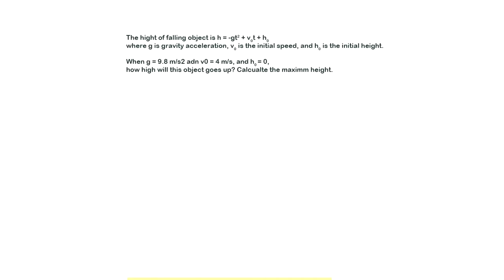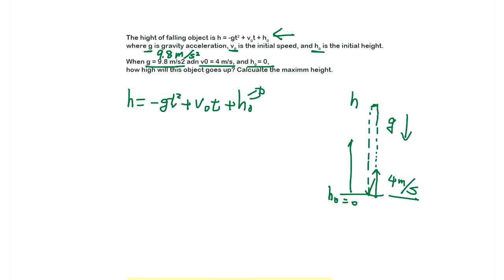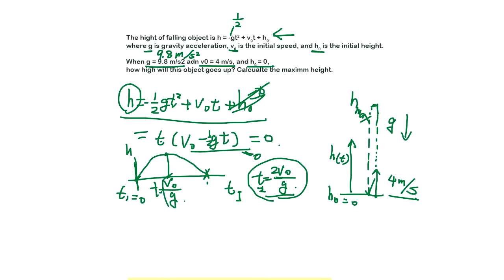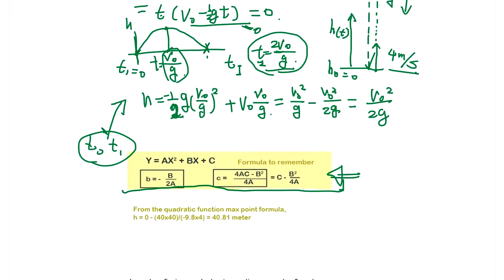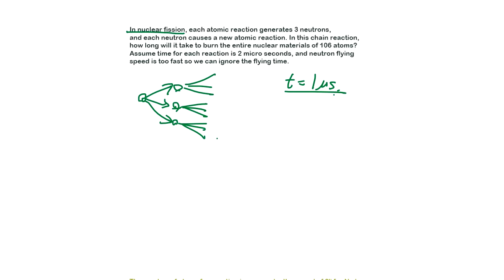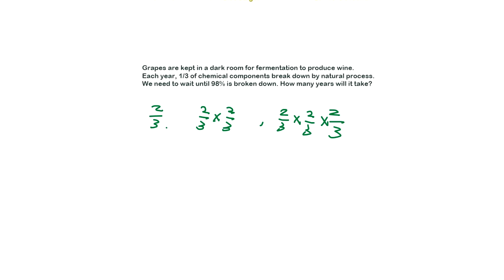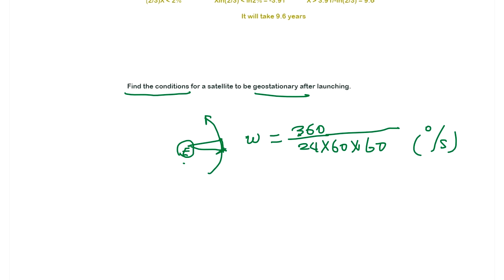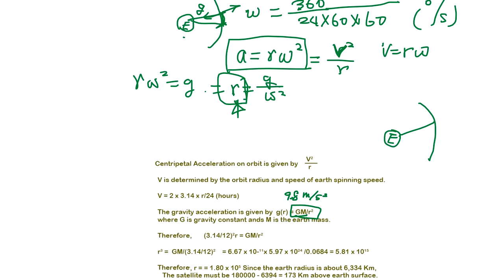Algebra II (9) Solving Word Problems - Engineering Problems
WE apply the power of Algebra to solve the engineering problems.
888tutot.vom